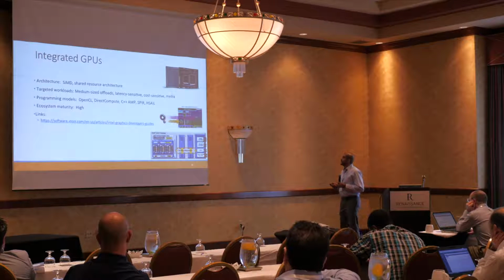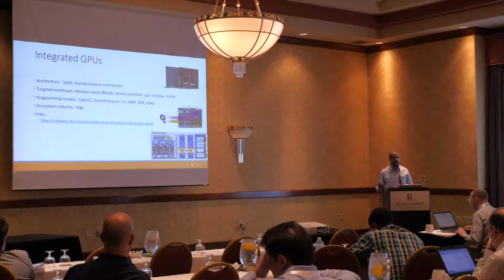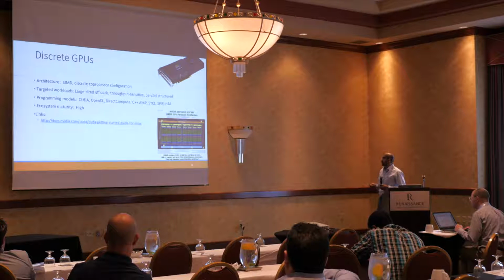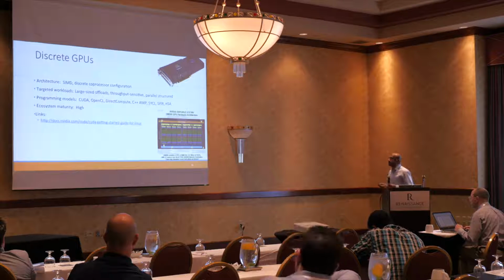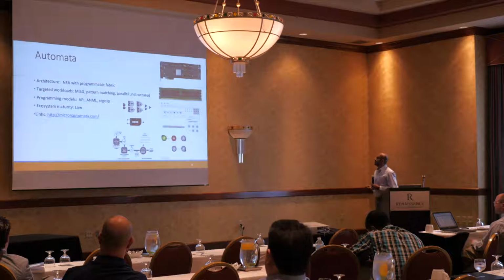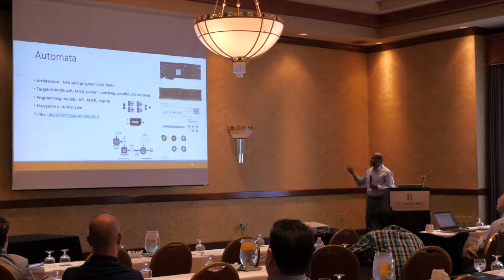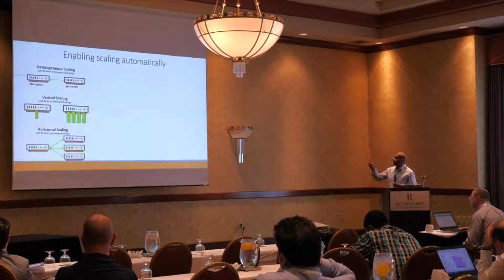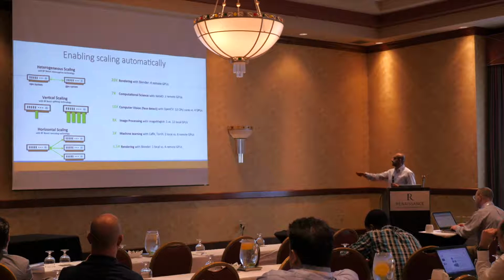Heterogeneous Architectures - Mazhar Memon - bitfusion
The Nimbix Developer Summit brought together the best and brightest minds building the next generation of cloud computing applications. Watch our Developer Summit videos to view the invigorating discussions spanning topics from rendering and simulation to big data and machine learning, and everything in between, that took place at our 2016 Developer Summit.

About Nimbix:
Nimbix is a pure high performance computing (HPC) cloud built for volume, speed, and simplicity.  We give people the tools and processing power to solve their biggest, toughest problems.  We give you the freedom to imagine new possibilities, to test the limits of reality, and to model the future.